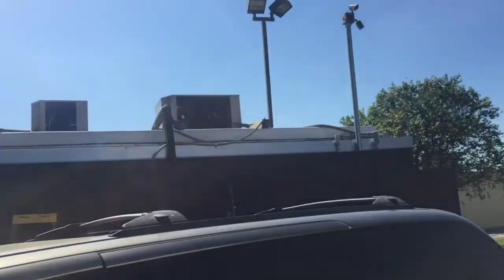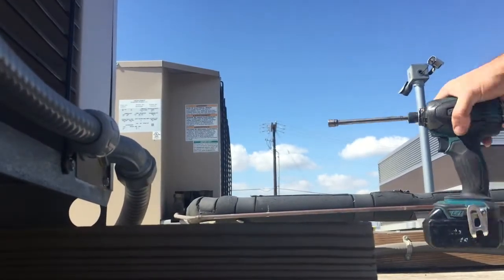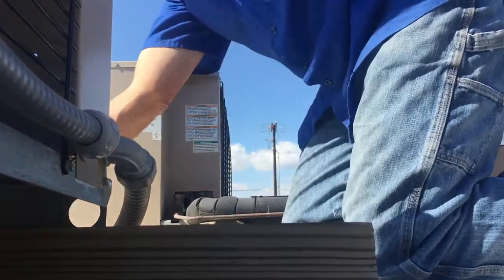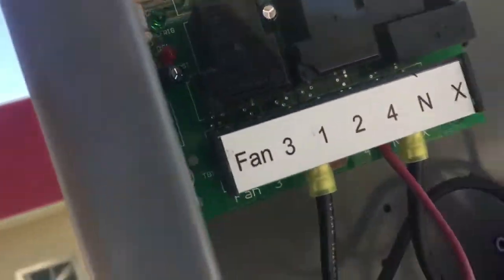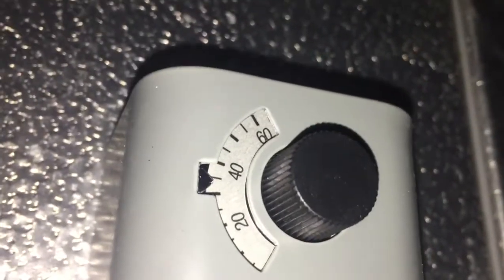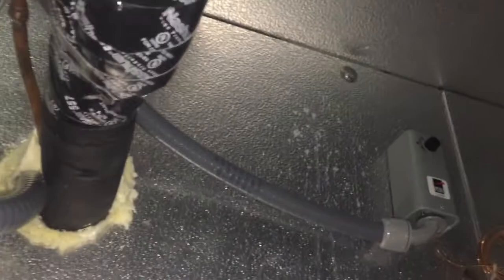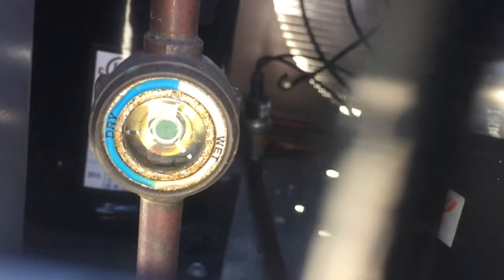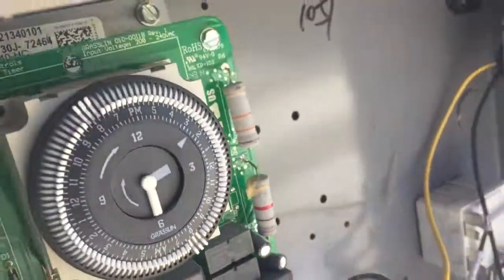Walk in cooler running warm service call.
Sometimes it's something too simple.